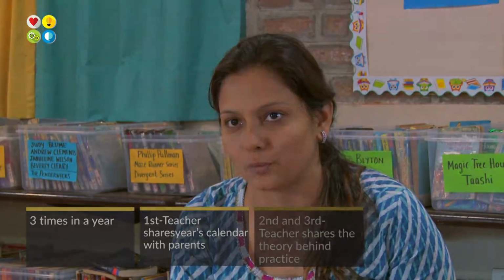MLV(s) FAQ 01